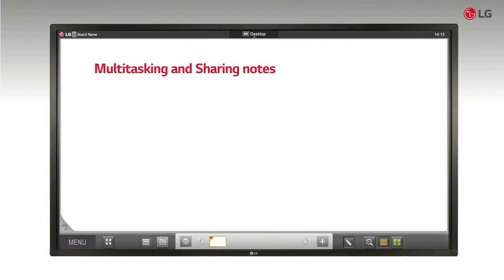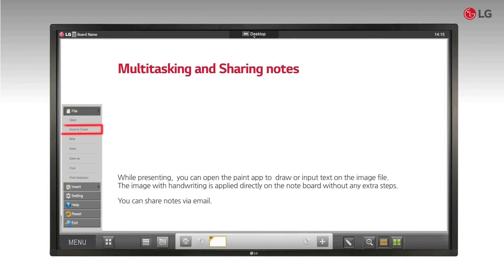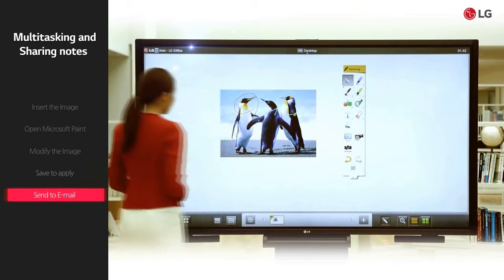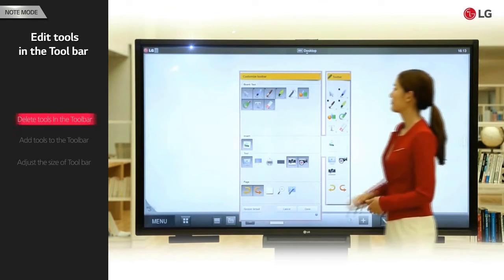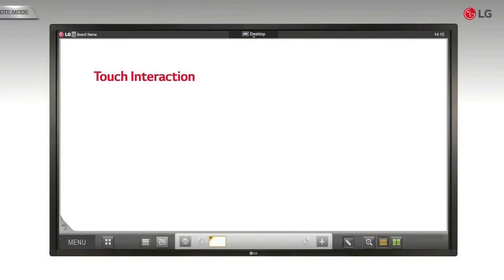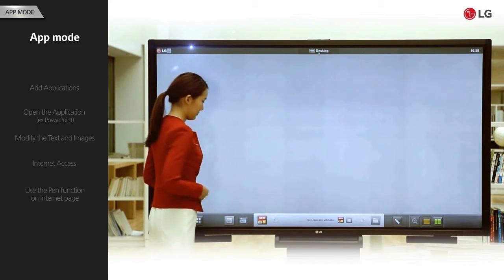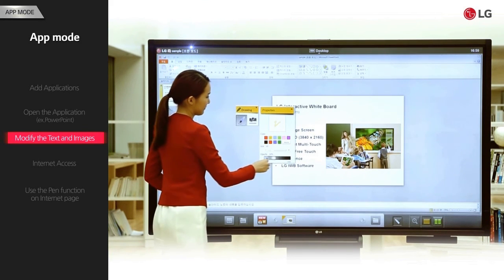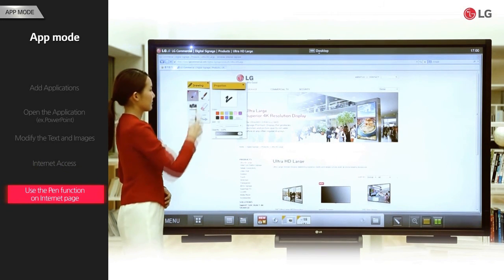LG Interactive White Board Software Part 3.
[Part 3] Sharing Notes/Toolbar Customization/App Mode (3'30")